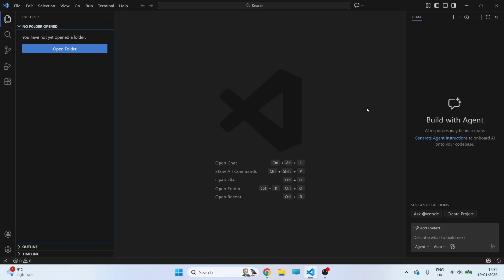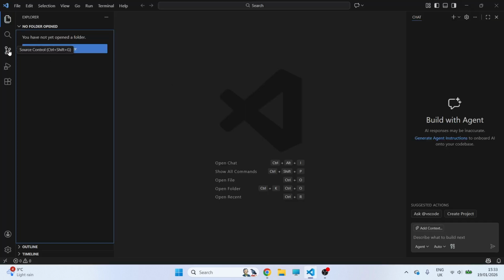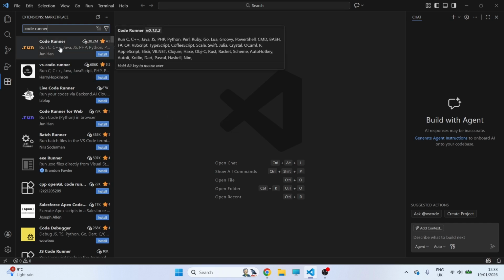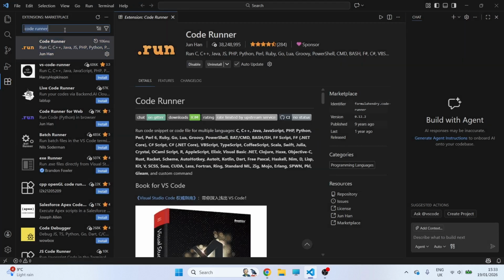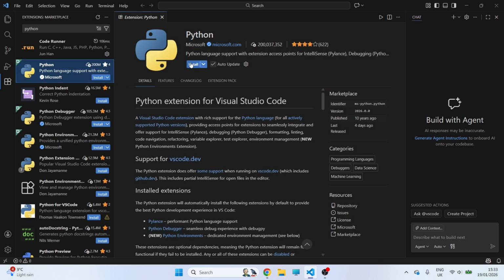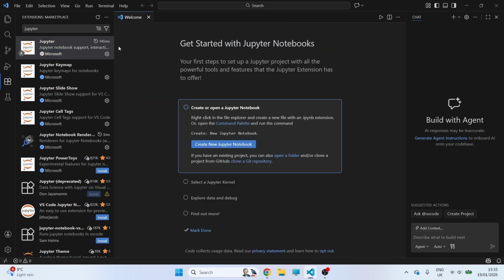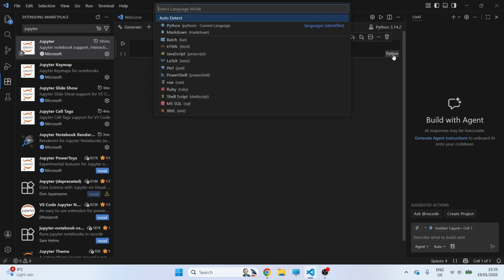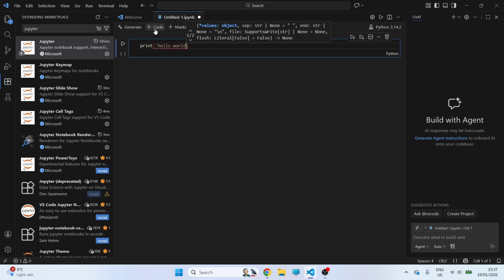How To Install Jupyter Notebook In VSCode (Full Guide)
In this video, you’ll learn how to install and use Jupyter Notebook inside Visual Studio Code. We cover installing Python, the Jupyter extension, required packages, and how to create and run .ipynb files. This setup is ideal for data science, Python development, and machine learning.